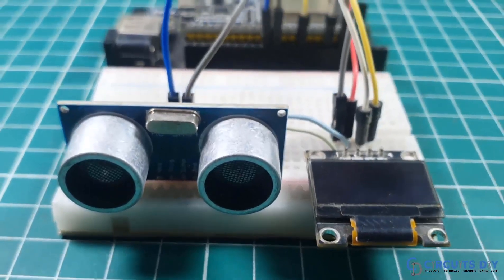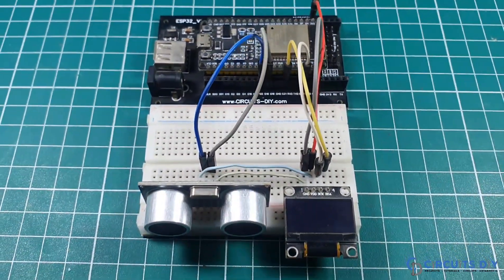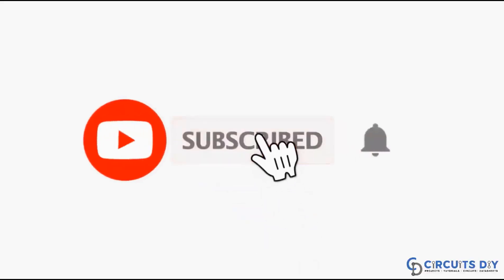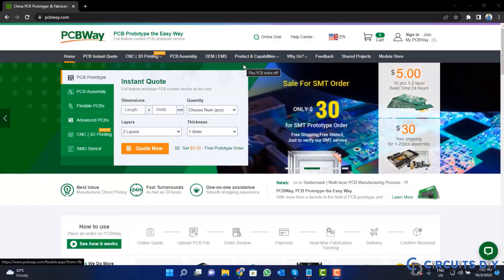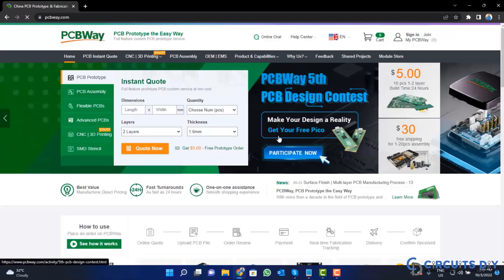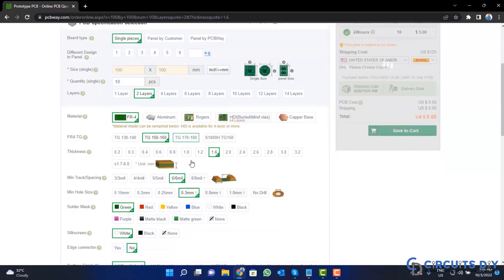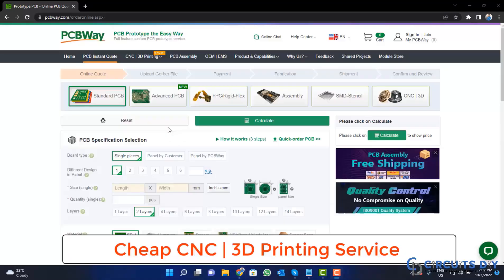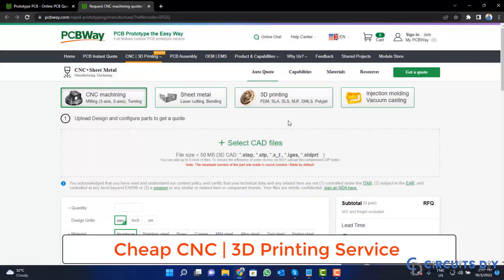Distance Meter using Ultrasonic Sensor & ESP32